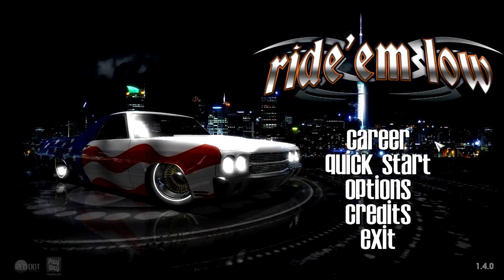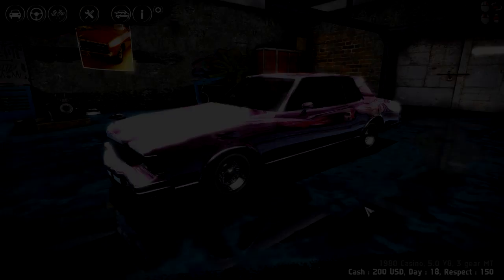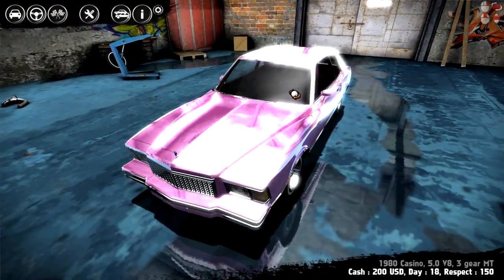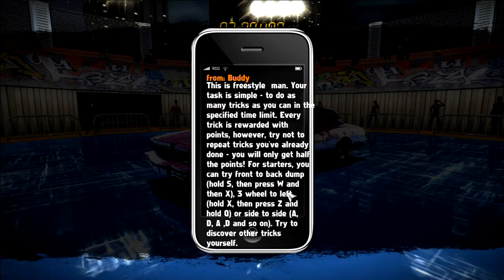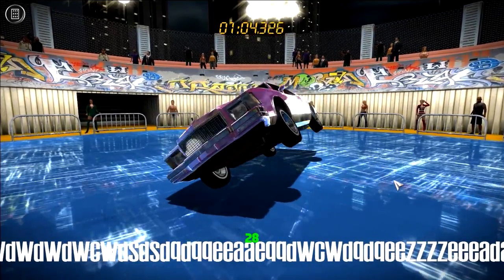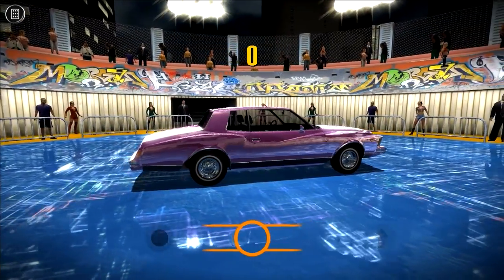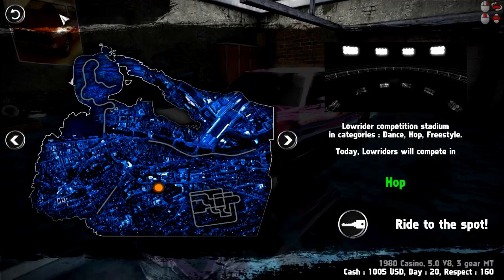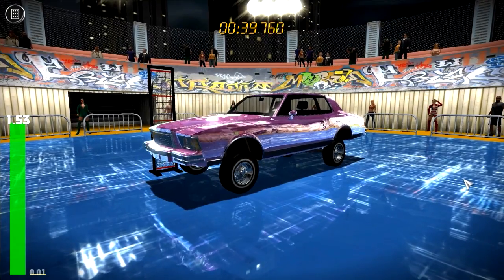ShamWeezy Presents: Ride 'em Low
StroodleNoodle, made the intro for this video out of the thug-ness of his heart.